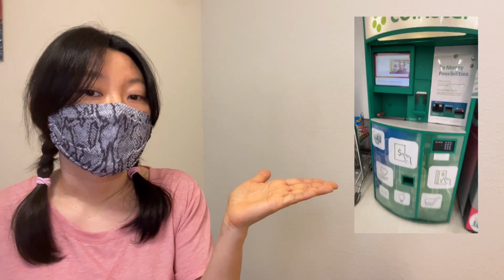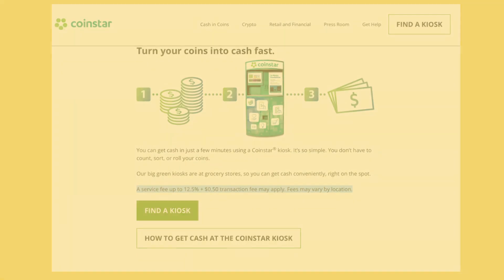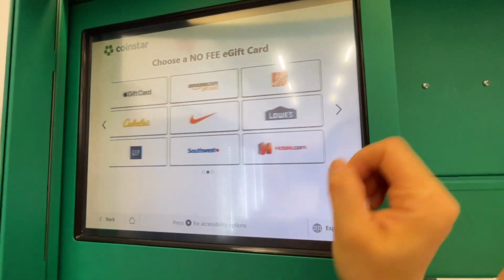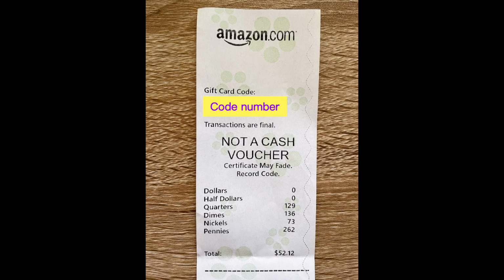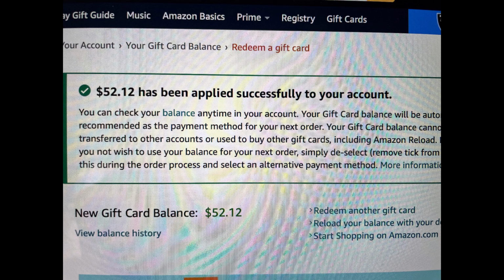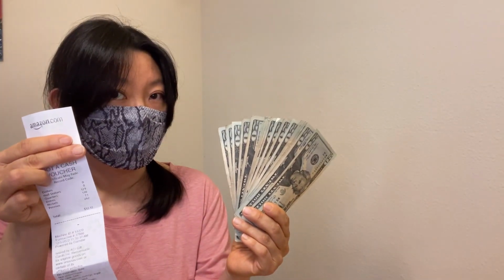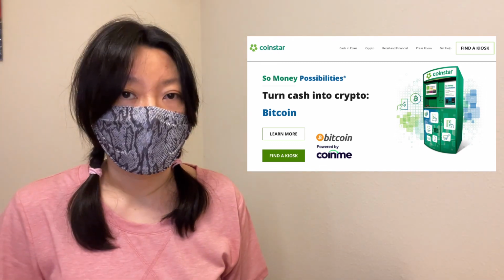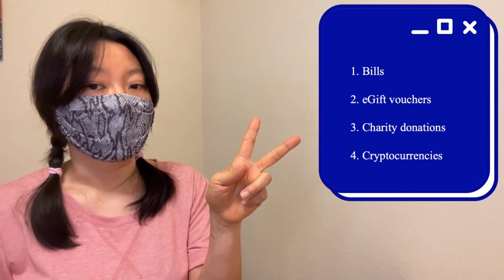#12 Coinstar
I used Constar machine to exchange my coins to NO FEE eGift voucher.  There are many selections that you can change to.  I talk about those selections with actual video of putting coins in the Coinstar!

These are my SPECIAL SELECTIONS for today's topic↓↓↓
I hope these items will help you to keep coins until you use Coinstar *^^*

Large Piggy Bank for Boys Adults, Vcertcpl Digital Coin Counting Bank with LCD Counter, 1.8L Capacity Coin Bank Money Jar for Adults, Designed for All US Coins

Teacher's Choice Digital Coin Bank, Savings Jar, and Piggy Bank | Automatic Coin Counter Totals All U.S. Coins Including Dollars and Half Dollars - Original Style, Clear Jar w/ Grey Lid

Nadex Coin Handling Tray | Bank Teller and Change Counter Coin Counting and Sorting Tray with 6 Compartments for U.S. Coins with Cover - 32 Coin Wrappers Included

Jssmst Large Cash Box with Lock - 2017 New Metal Money Box 100% Safe, 11.8L x 9.5W x 3.5H Inches

KYODOLED Book Safe with Key Lock, Portable Metal Safe Box,Secret Book Hidden Safe,Dictionary Diversion Book Safe,9.5" x 6.1" x 2 .2"

VANLAXY Vintage Cash Register Model Piggy Bank Money Bank Storage Box Jewelry Box Ring Trinket Case Cabinet Figurine Cafe Bar Window Decor Model Home Desk Decoration 11.8''L x 7.5''W x 11.8''H